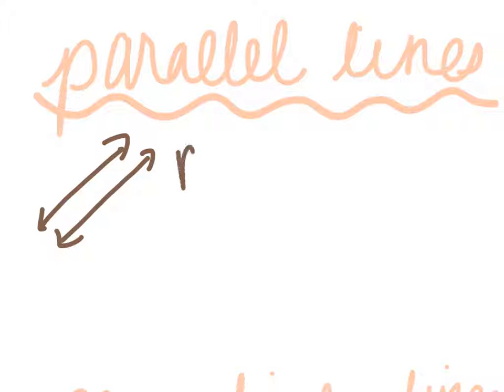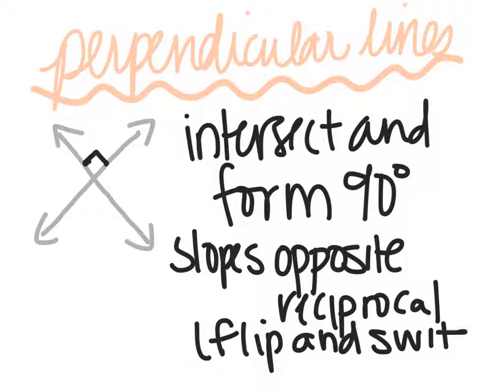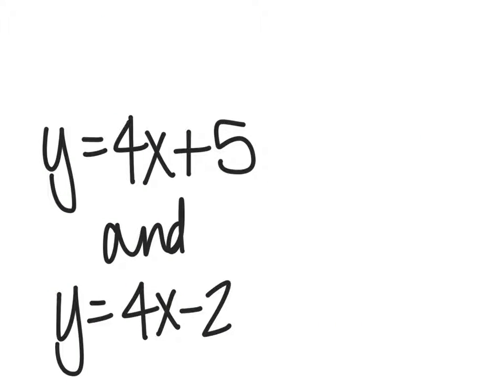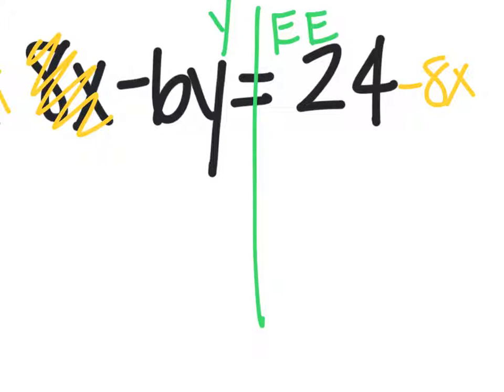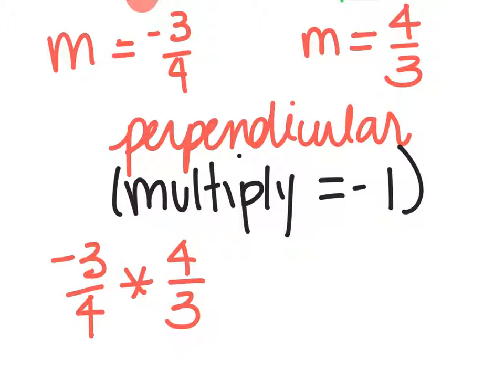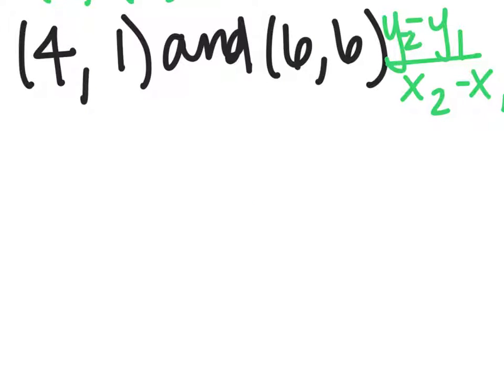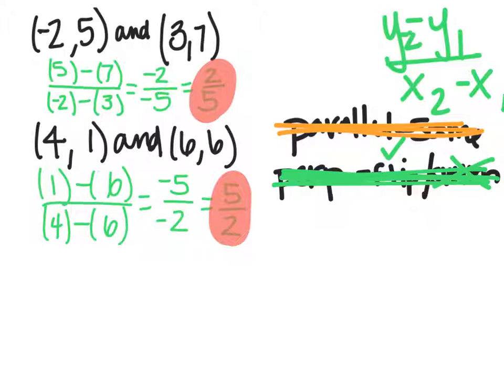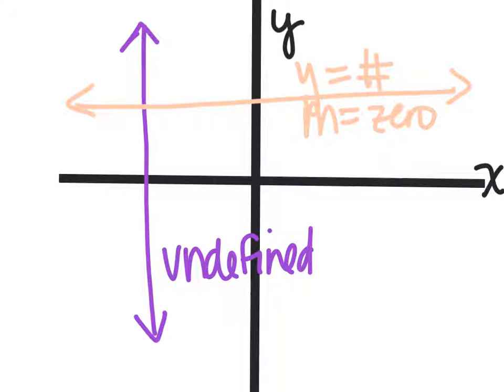2.15 -Parallel and Perpendicular